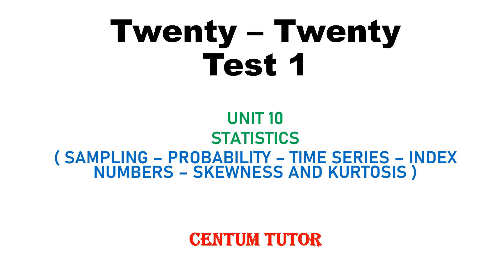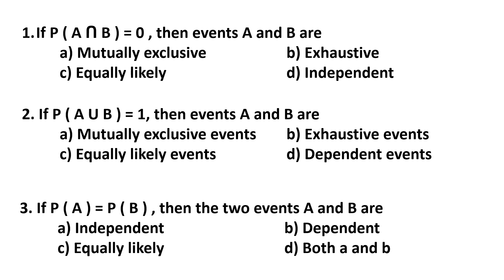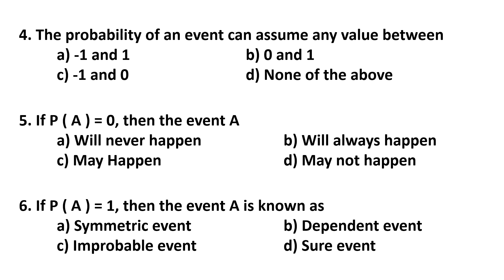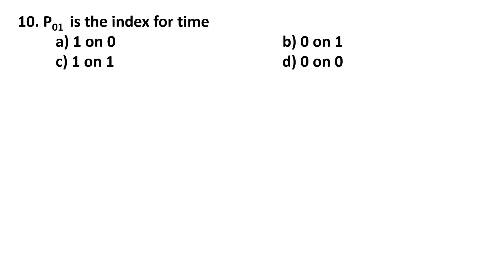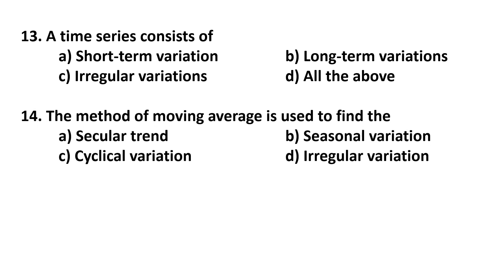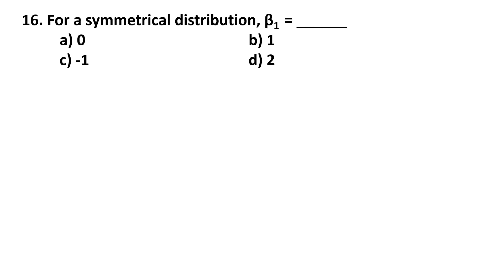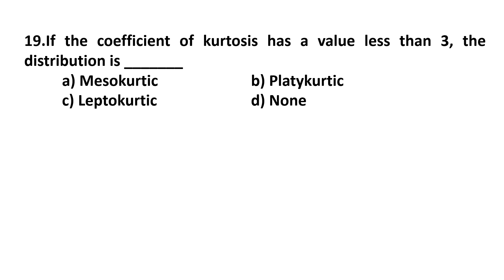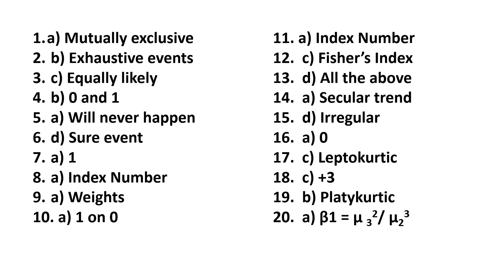TRB COMMERCE UNIT 10 STATISTICS 20 - 20 TEST SERIES 1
TRB COMMERCE
 UNIT 10
 STATISTICS
20 - 20 TEST SERIES 1